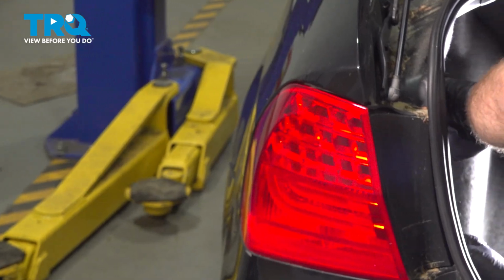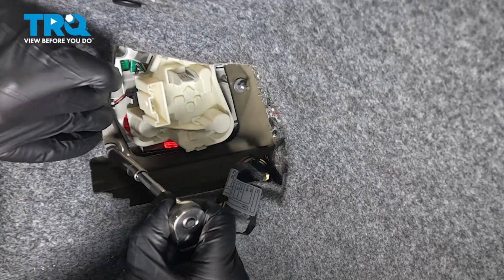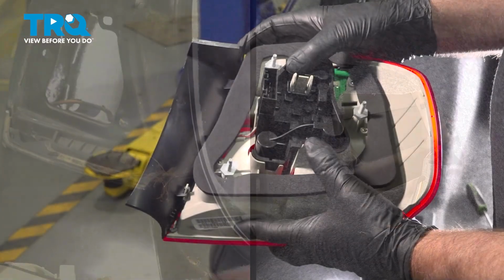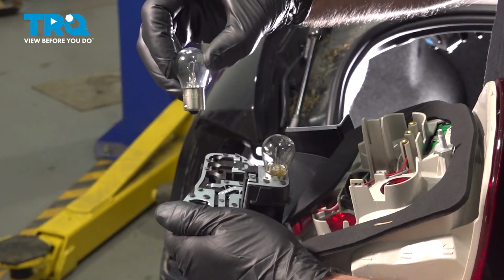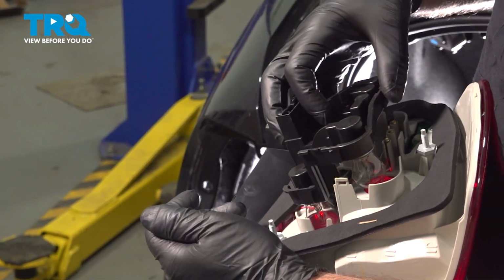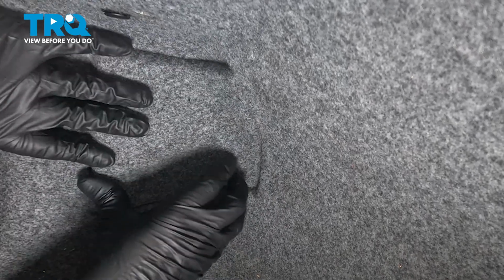How to Replace Tail Lights 2009-2013 BMW 328i xDrive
This video shows you how to install new tail lights from TRQ on your 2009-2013 BMW 328i xDrive. For one reason or another, you may find yourself needing to replace more than just a bulb. Broken or hazy tail lights reduce your visibility to other drivers. TRQ direct fit tail light assemblies are an affordable option that’s easy to do yourself!

This repair was done on a 2010 BMW 328i xDrive Base 3.0L Sedan 4-Door AWD Automatic and the process should be similar on the following vehicles:
2009 BMW 328i xDrive
2010 BMW 328i xDrive
2011 BMW 328i xDrive
2012 BMW 328i xDrive
2013 BMW 328i xDrive

Tools you will need:
• 8mm Socket
• Ratchet
• Socket Extensions
• Safety Glasses